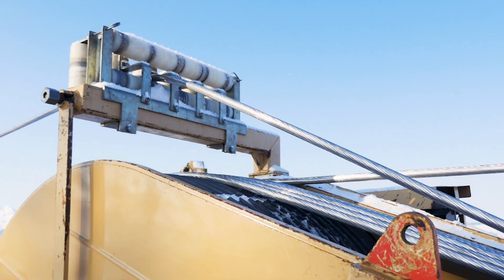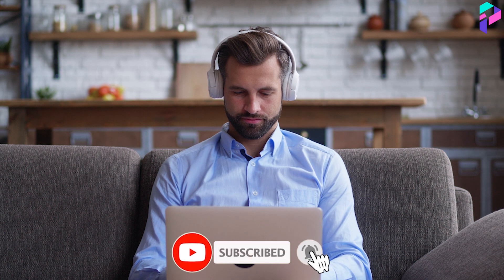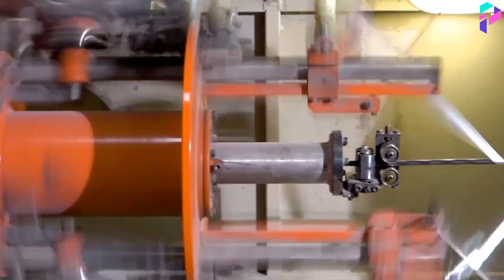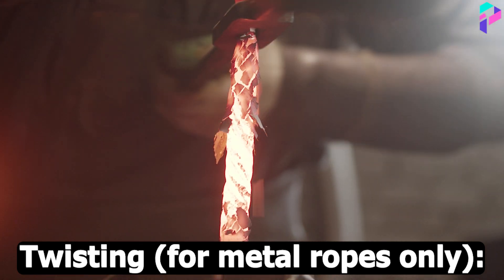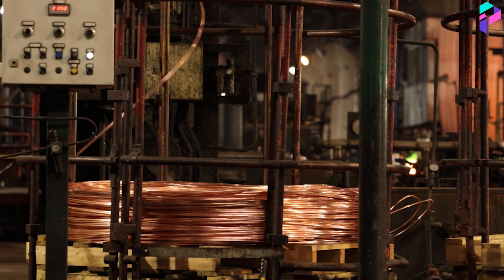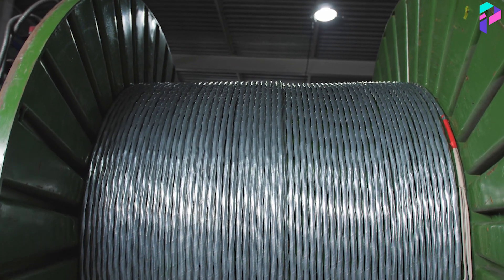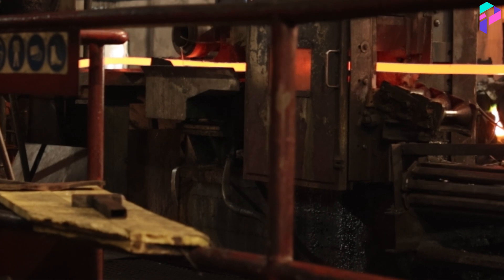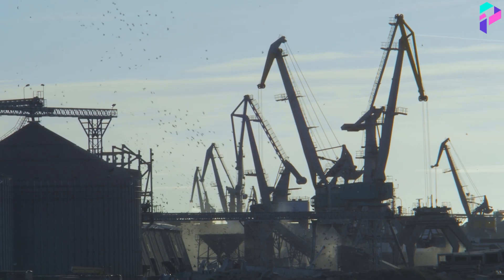How is Industrial wire rope made? Prepare to Be Amazed!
Industrial ropes can be truly amazing pieces of engineering. Here's an interesting fact: the longest and heaviest industrial rope in the world was used to drill for oil. Welcome to Proxima and today we're going to look at how is industrial rope made? It's going to be interesting, here we go!